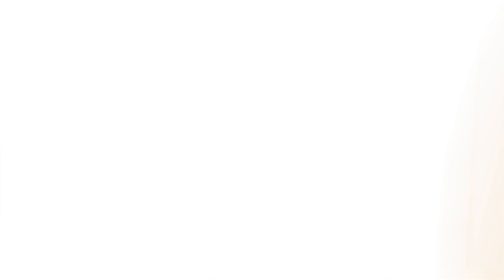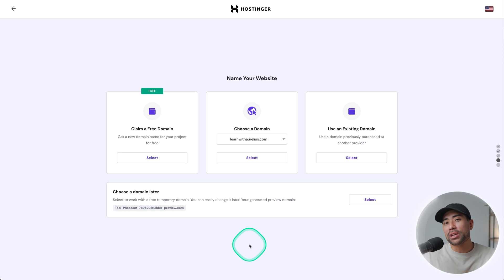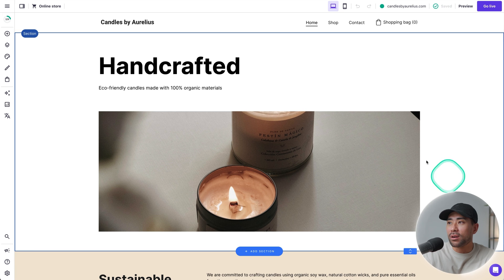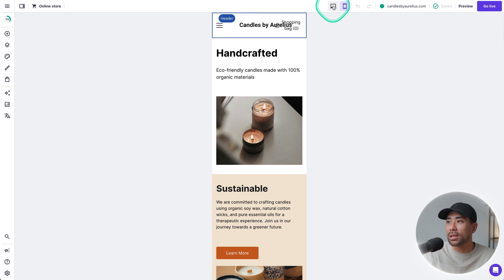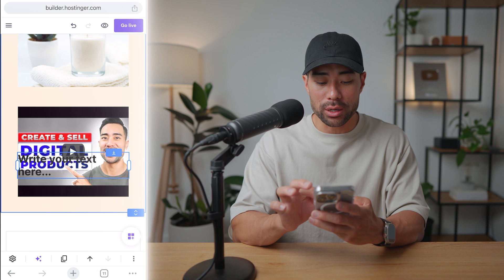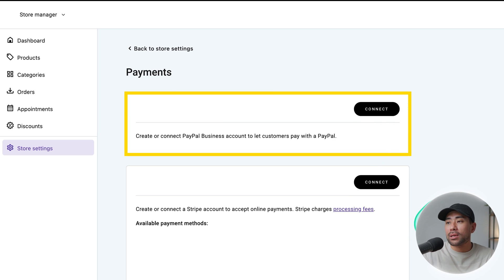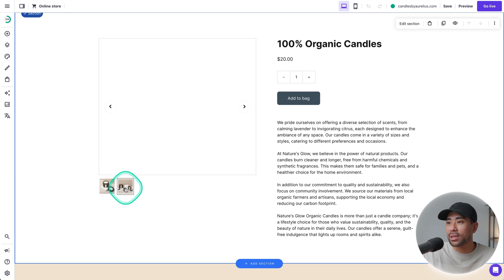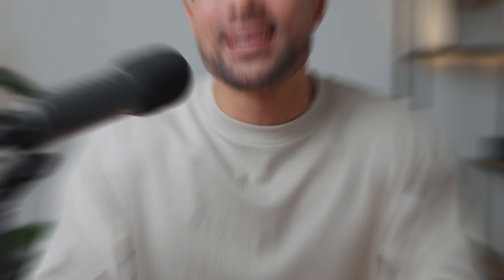How To Create an eCommerce Website and Start Selling Today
In this video, you'll learn how to create an eCommerce website in minutes so you can start selling your products and services starting today! I'll show you which web host I recommend and how to you can build your website with no code and zero technical skills.

*▼ ▽ TIMESTAMPS*

00:00 - Introduction
00:33 - What you need
01:07 - Web hosting
03:09 - Setup your website
03:47 - Choosing a domain name
04:29 - AI website builder
06:07 - The generated website
06:39 - Getting started with setting up your website
06:54 - Website editor overview and options
08:42 - How to add elements
08:53 - How to edit your website on mobile
12:04 - Adding new sections
12:51 - Configure eCommerce integration
13:39 - Adding payment options
14:10 - Adding products to your store
16:06 - Customizing your shop page
17:23 - Editing pages the easy way
17:45 - Changing your website template
18:21 - Publishing your website
18:52 - Conclusion